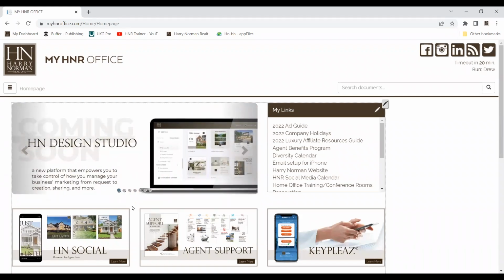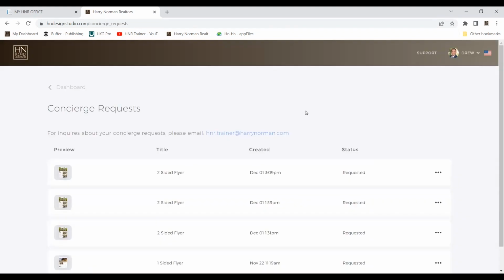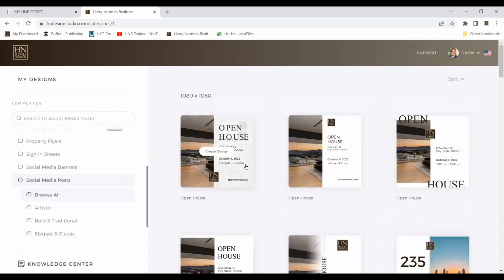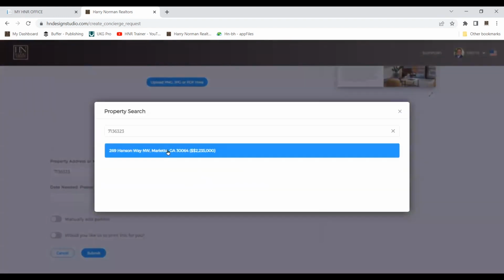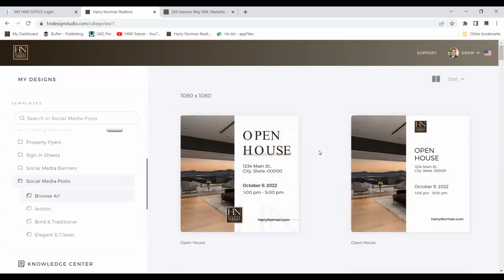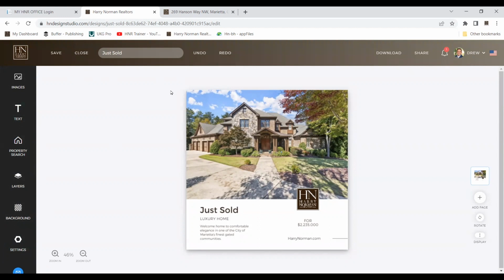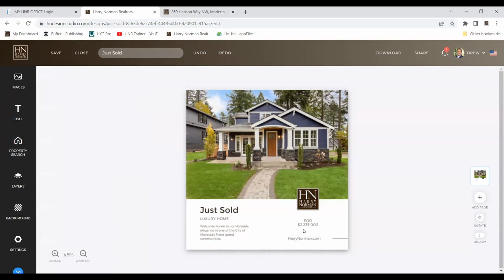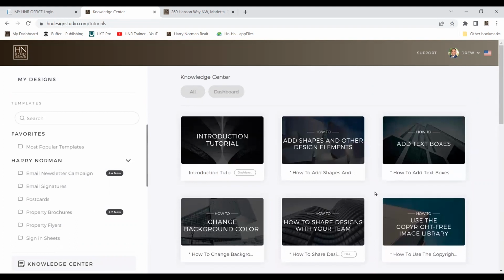HN Design Studio - Tutorial